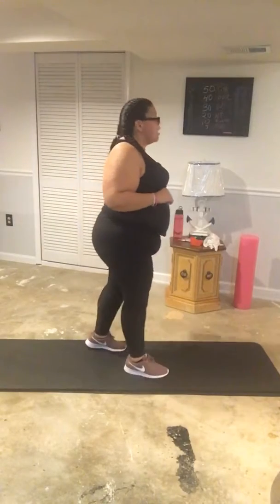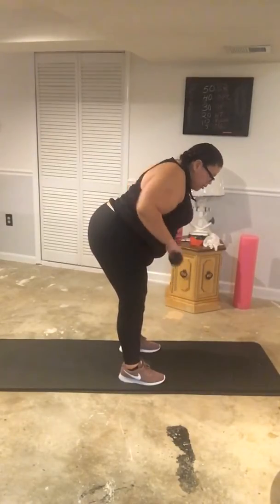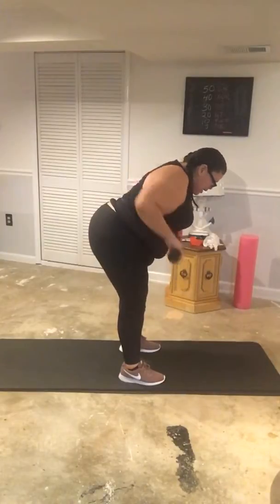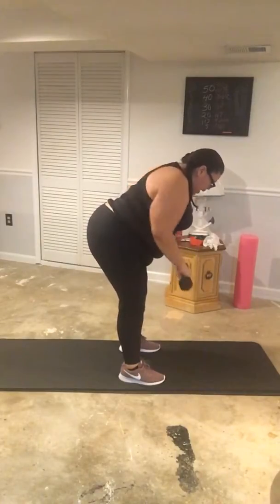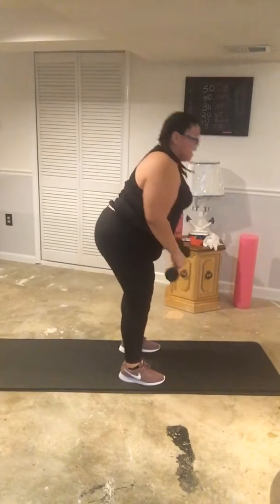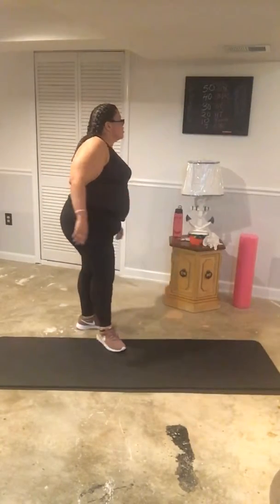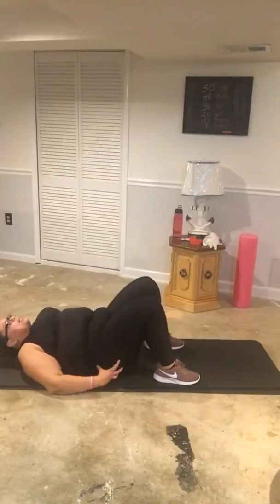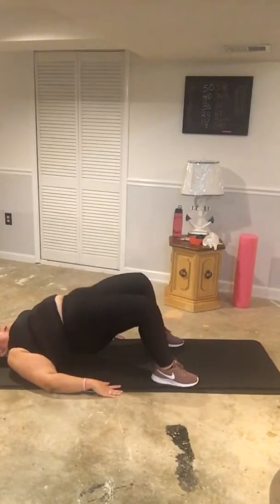Quick Workout week 2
50 Good Morning
40 Bent Over Back Row Pull
30 Oblique Crunches
20 Hip Thrusters
10 Pushups
5 Plank up & down
Repeat all workouts for a total of 5 rounds